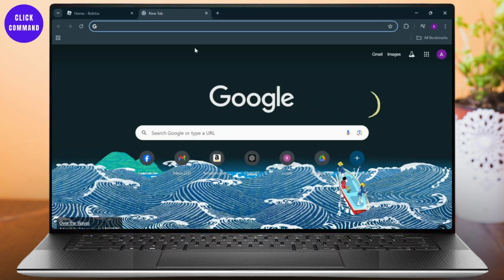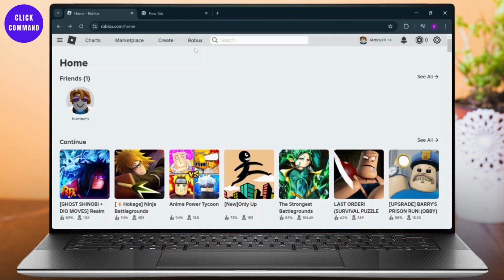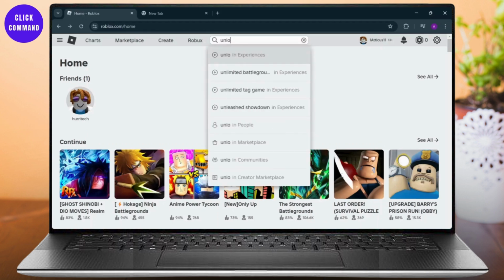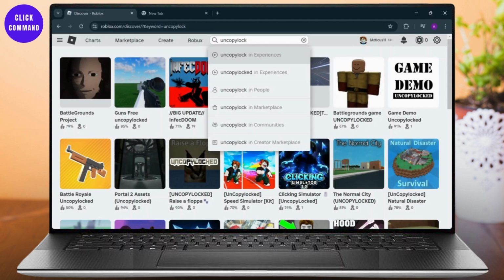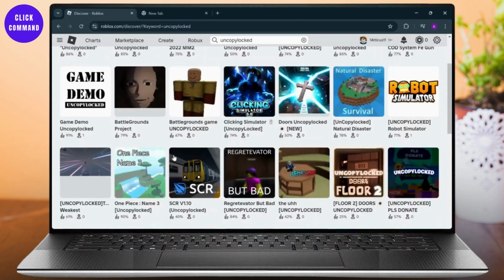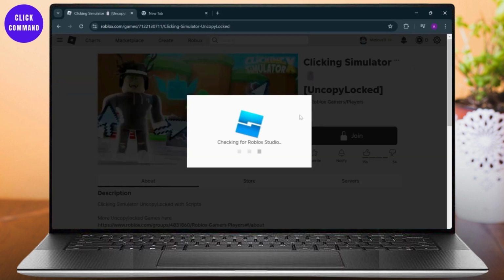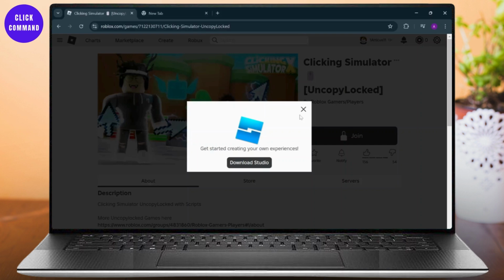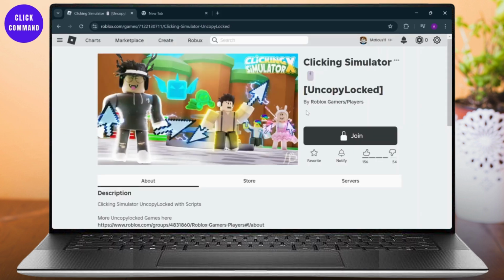How To Copy a Game on Roblox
Learn how to copy a game on Roblox in this step-by-step tutorial. Whether you're looking to uncopylock a game or duplicate a Roblox game to edit it in Roblox Studio, this video has everything you need to get started!

In this video, you'll discover how to copy games on Roblox, including how to uncopylock any game, and transfer it to Roblox Studio for customization. Perfect for creators looking to learn and improve their game development skills!

Timestamps:
0:00 Introduction
0:15 Step 1: Finding the Game to Copy
0:35 Step 2: Using Roblox Studio to Duplicate the Game
0:55 Step 3: Editing and Saving Your Game